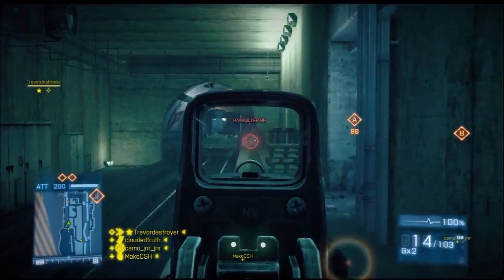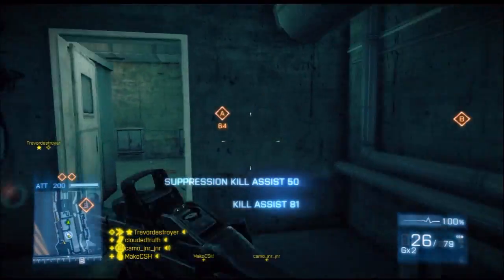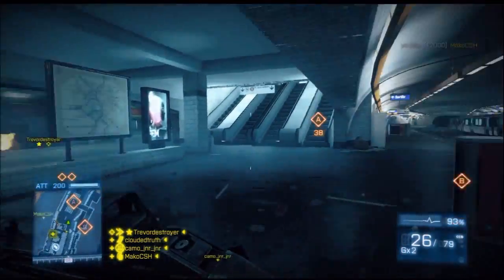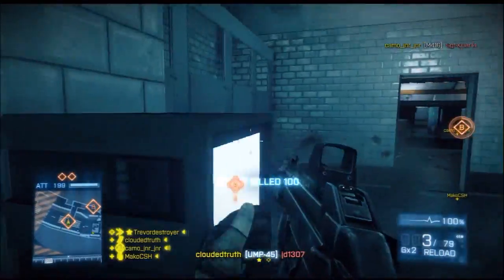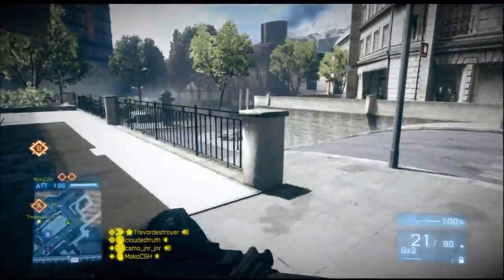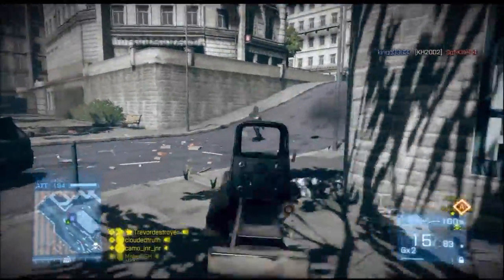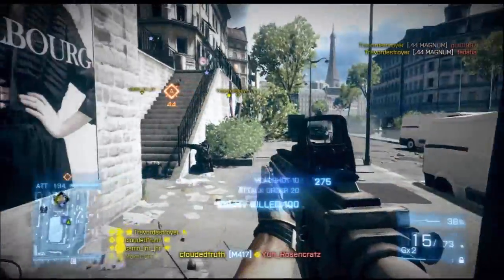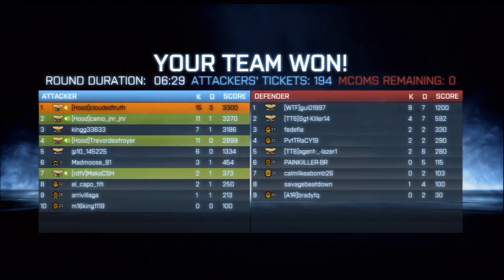Battlefield 3-No Gun Glitch Problem Fixed!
There are multiple reasons for why the no gun glitch happens as well as many ways to fix it. It's difficult to know exactly what is causing this issue so if you're looking for a solution to this problem then please click off this video because the original intent was only to let my subscribers then know that I had solved this issue. One of the most common reasons for the glitch to occur is the failure of the disk drive (which is a part in the PS3 that reads the disk) which was a common problem among the early PS3 models kind of like the Xbox 360 three 'red rings of death' if you're having trouble with your PS3 recognizing other game disks, movies and not just BF3 then you need to replace the disk drive and the way you replace it depends on what model PS3 you have. If you still have it under warrenty then you should be able to ship it to Sony and they will repair it for free. If you want to replace it yourself then you should be able to find the replacement parts on websites like ebay and amazon, there are also tutorial videos out there that will show you how to replace different parts of the PS3 depending on your model.